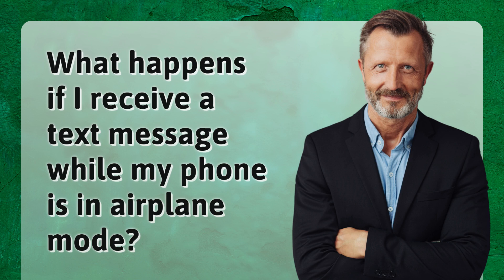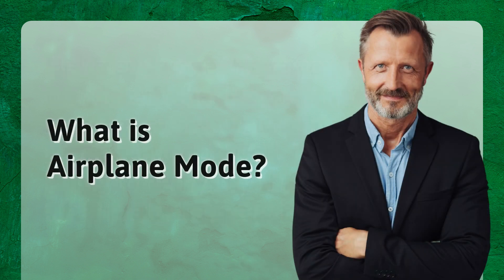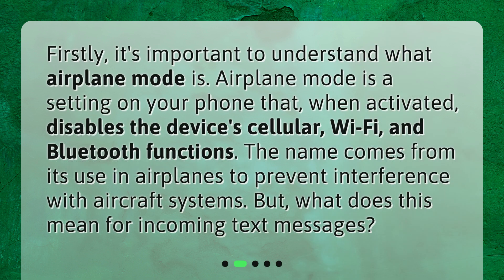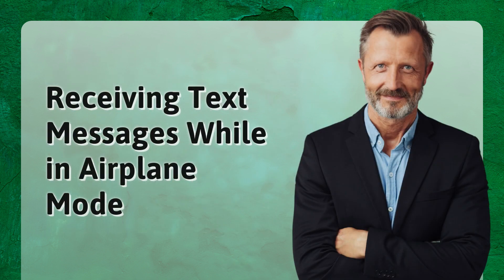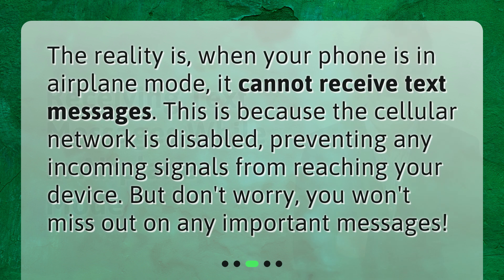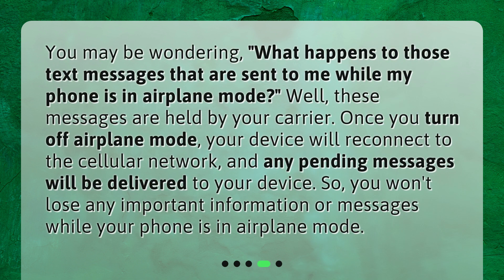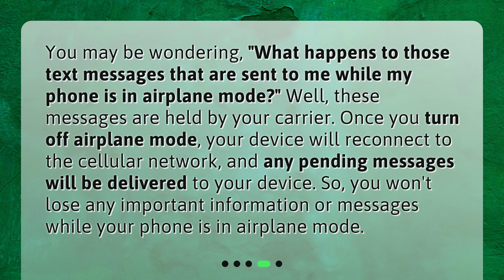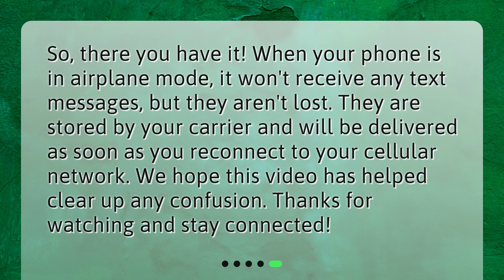What happens if I receive a text message while my phone is in airplane mode?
What Happens to Text Messages When Your Phone is in Airplane Mode? • Curious about what happens to your text messages when your phone is in airplane mode? In this informative video, we demystify the process and explain what really happens. Find out how airplane mode disables incoming messages, where those messages are stored, and what happens when you turn off airplane mode. Don't worry, you won't miss out on any important messages! Watch now to stay informed and connected.

00:00 • What happens if I receive a text message while my phone is in airplane mode?
00:19 • What is Airplane Mode?
00:44 • Receiving Text Messages While in Airplane Mode
01:05 • What Happens to Those Text Messages?